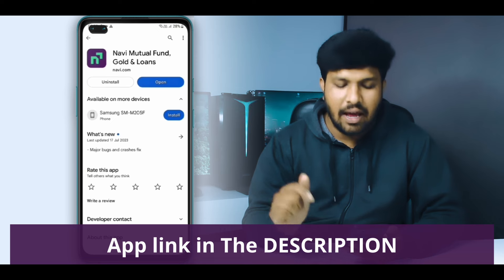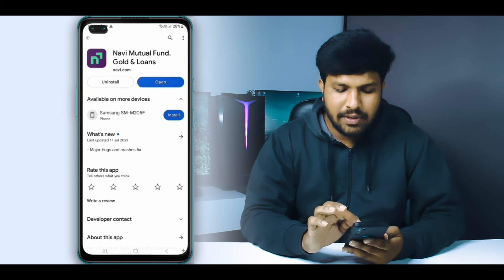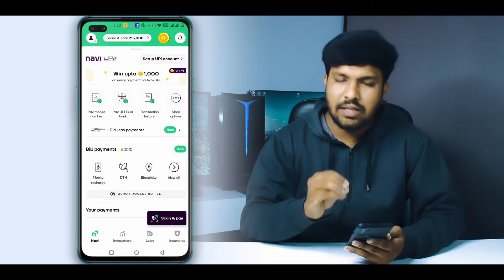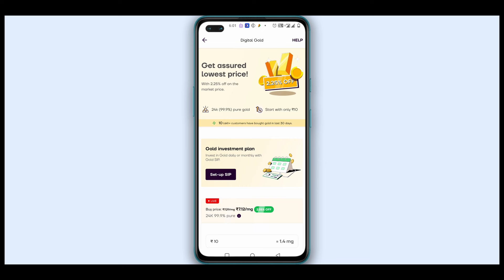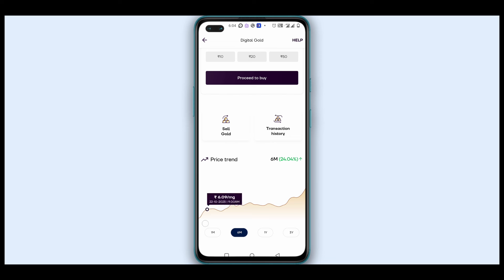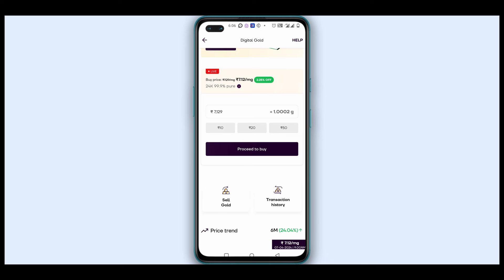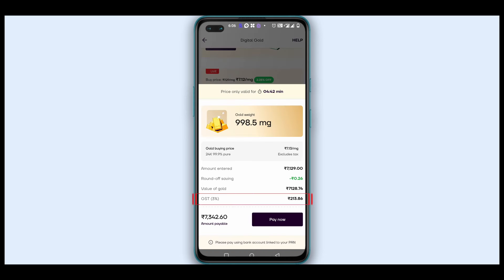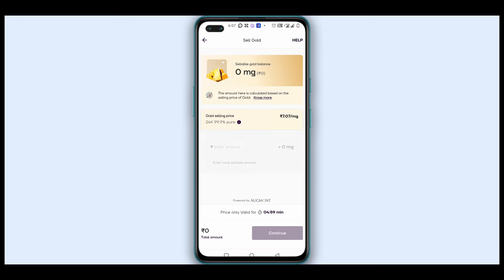ఫోన్ తో గోల్డ్ కొని అమ్మడం ఇలా । How To Buy Digital Gold In Navi App | Nani Digital Gold Investment